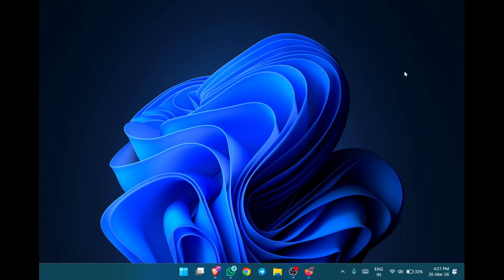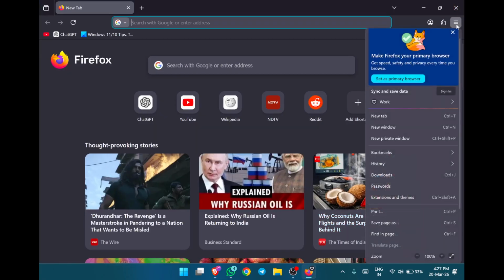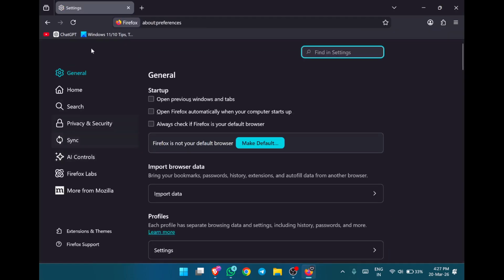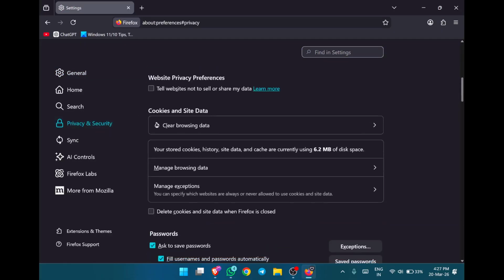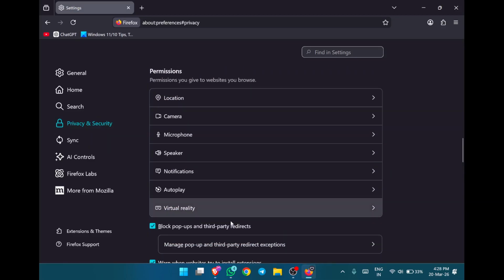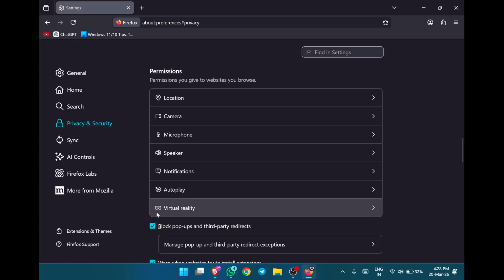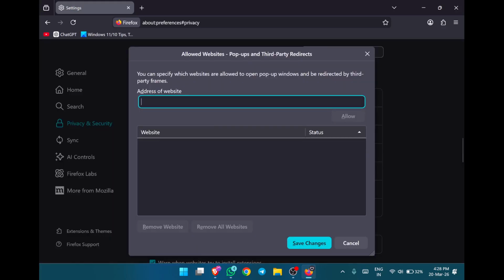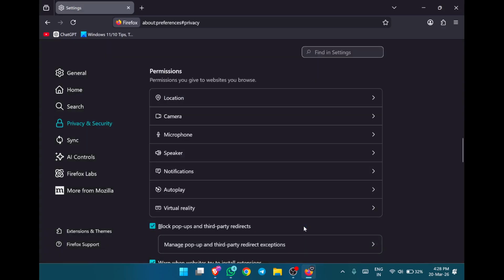How to Enable or Disable Pop up Blocker in Firefox (Easy Method) | GearUpWindows Tutorial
Want to block annoying pop-ups or allow them for specific websites in Mozilla Firefox?

In this video, I will show you how to enable or disable the pop-up blocker in Firefox using a simple method.

You can also allow pop-ups only for selected websites.

👉 What you will learn in this video:
• Enable pop-up blocker in Firefox
• Disable pop-up blocker easily
• Allow pop-ups for specific websites
• Manage pop-up settings

This method is beginner-friendly and works perfectly on Windows 11 and Windows 10.

Timestamps

00:00 Intro
00:31 Enable or Disable Pop-up Blocker
02:00 Outro

Pro Tips

✔ Keep pop-up blocker enabled for safety
✔ Allow pop-ups only for trusted websites
✔ Use exceptions instead of disabling completely
✔ Check settings if pop-ups are not working